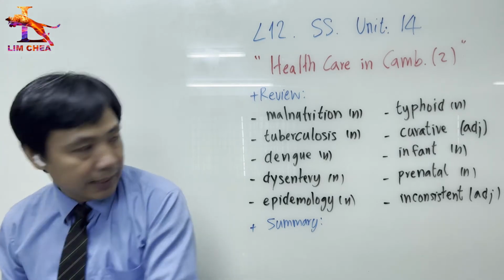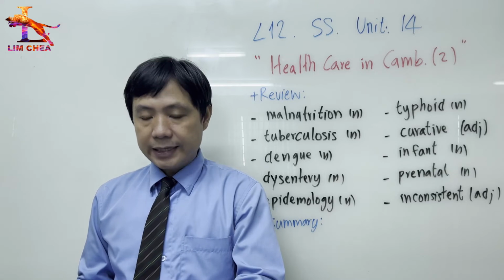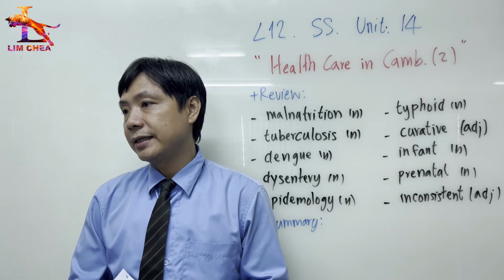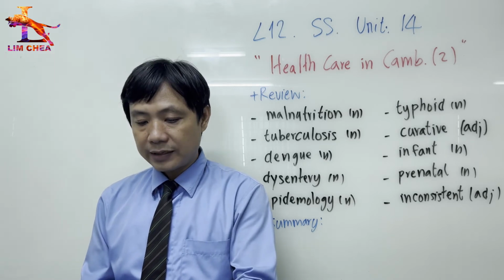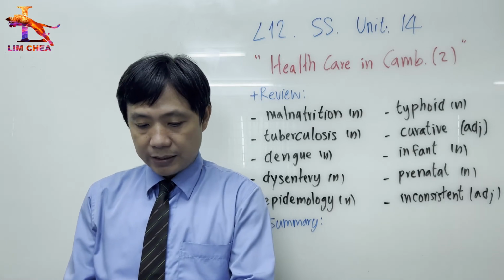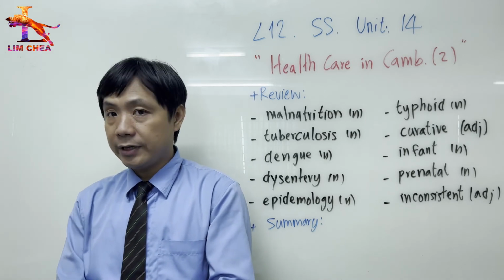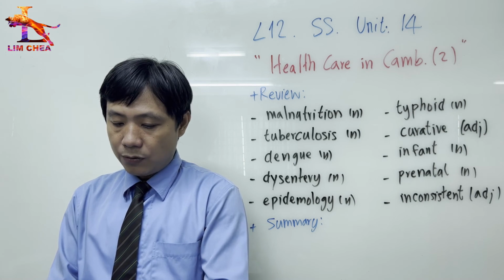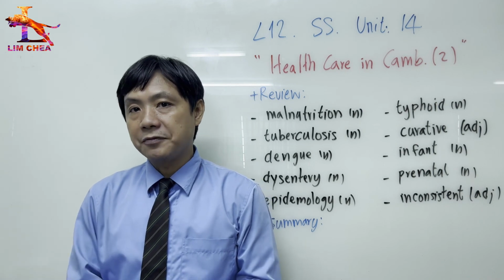Health Care of Cambodia (2) | Lim Chea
The second important factor of a country is the citizen's health how health of Cambodia part 2.